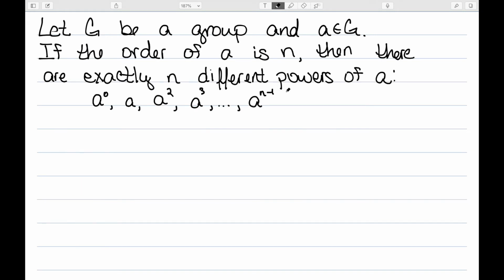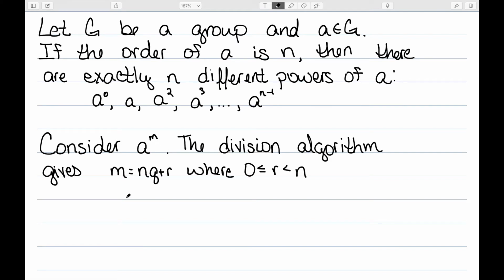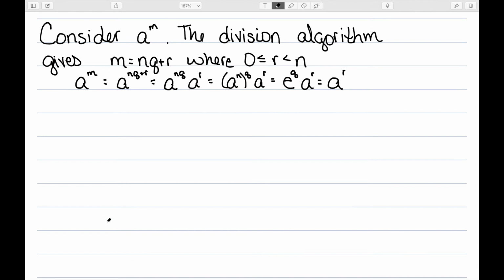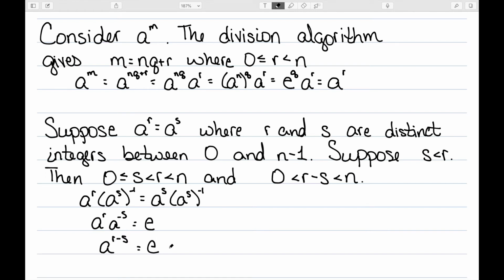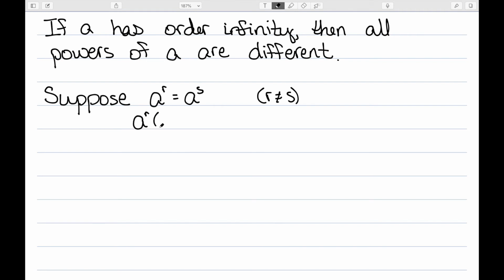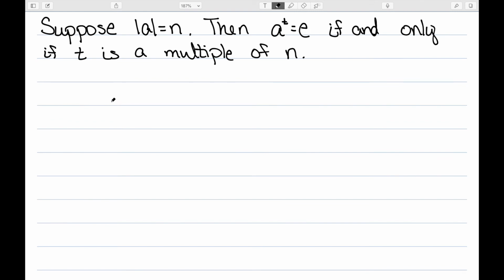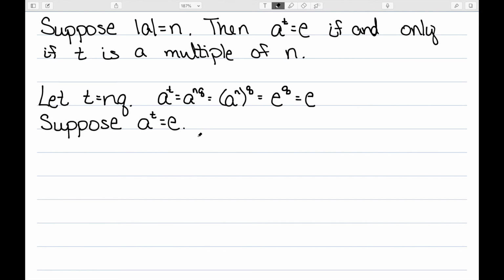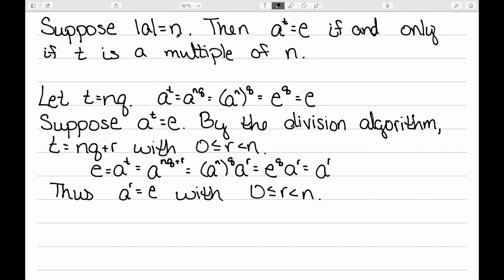Properties of Order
I show some basic properties of the order of group elements. This includes which powers of a group element are distinct, and that all n such that a^n is the identity are multiples of the order.